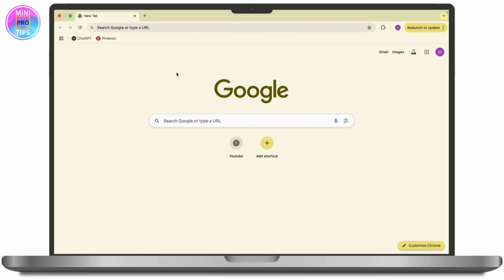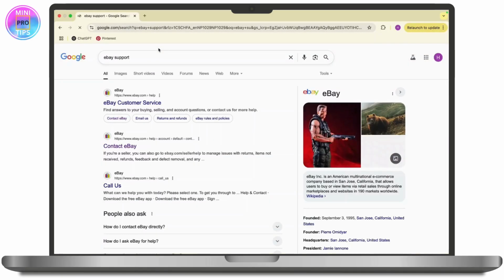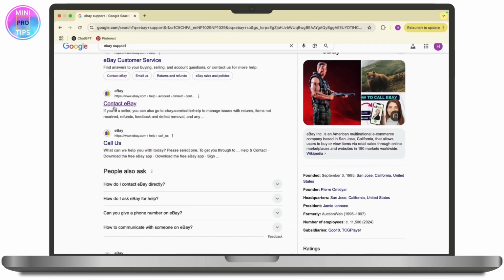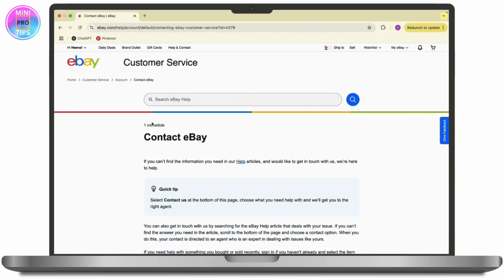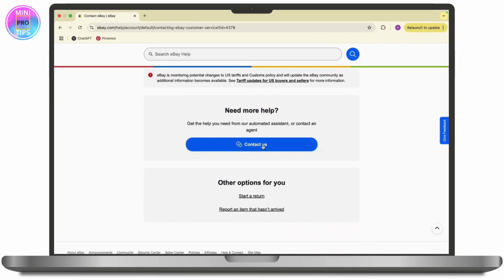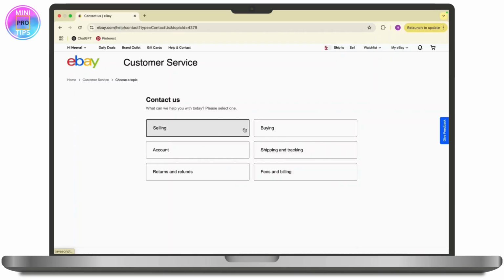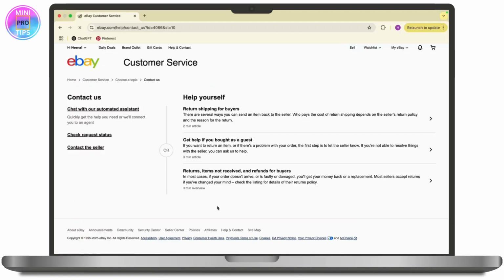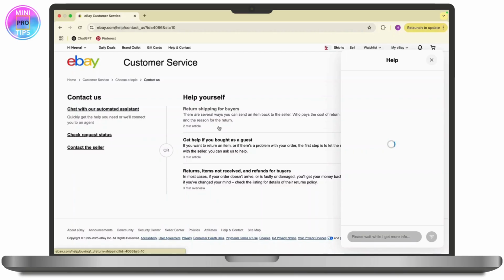How to Contact eBay Customer Support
How to Contact eBay Customer Support (2025)! Need assistance with your eBay account or a recent transaction? This video will guide you through the steps on how to contact eBay customer support quickly and easily. Whether you're asking, "How do I get in touch with eBay customer service?" or need help navigating their support options, this tutorial has you covered. Learn how to access live chat, request a callback, and find the best contact method for your issue. Watch now to see how you can contact eBay customer support today!

Timestamps:

00:00 How to Contact eBay Customer Support
00:10 How Do I Get in Touch with eBay Customer Service?